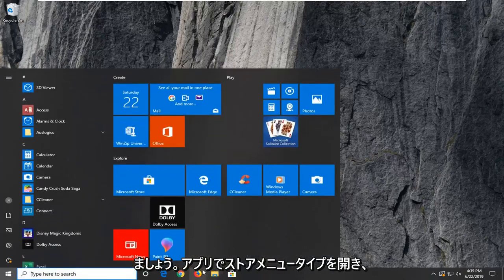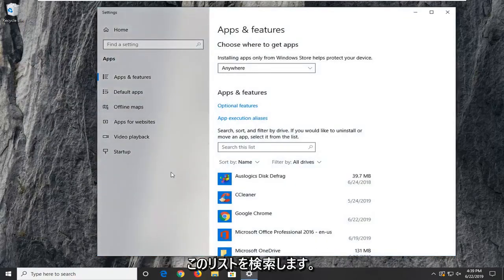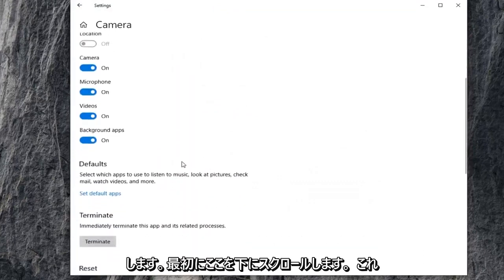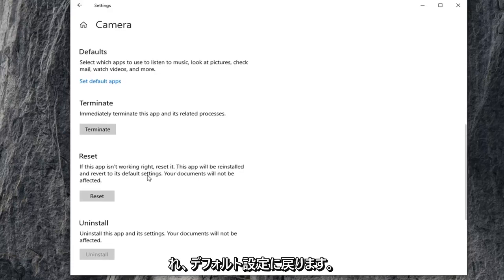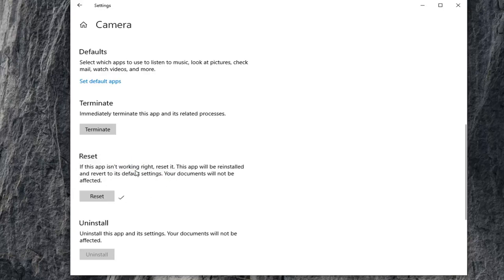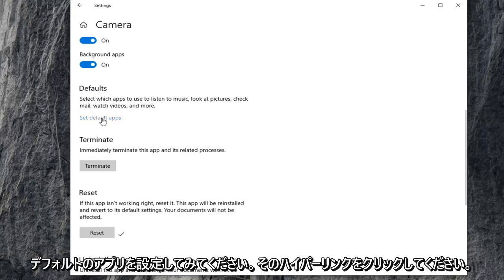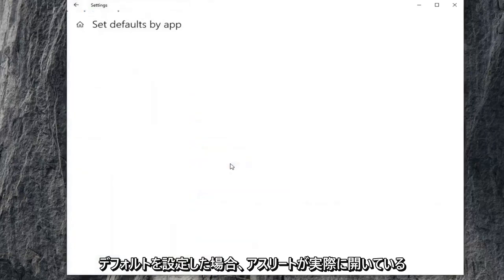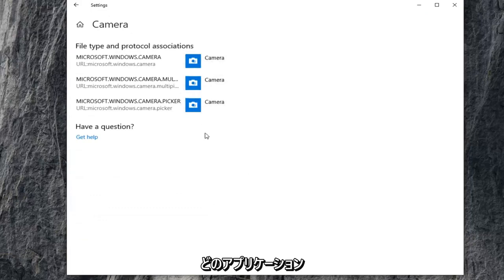Windows 10 でカメラが動作しない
Windows10でカメラの問題を修正する方法[チュートリアル]

一部のWindows10ユーザーは、カメラアプリにアクセスしようとすると、エラーコード0xA00F4243（0xC00D3704）が表示されると報告しています。通常、エラーコードは次のエラーメッセージとともに表示されます。「他のアプリを閉じます。別のアプリがすでにカメラを使用しているようです。0xA00F4243（0xC00D3704）」。ほとんどの場合、この問題は継続的に発生しているようで、エラーメッセージはすでにカメラを使用している別のアプリを指しています。この問題は、Windows10およびWindows8.1で発生することが報告されています。

このチュートリアルで対処する問題：
ウェブカメラが機能しない
ウェブカメラがラップトップで機能しない
WebカメラがSkypeWindows10で機能しない
ウェブカメラが検出されないWindows10
ウェブカメラがWindows10を検出しませんでした
ウェブカメラが検出されない
ウェブカメラがWindows10hpを検出しませんでした
ラップトップでウェブカメラが検出されない
ウェブカメラが見つかりませんWindows10